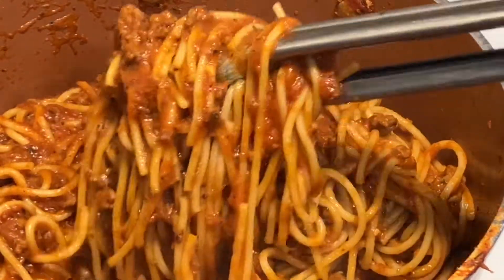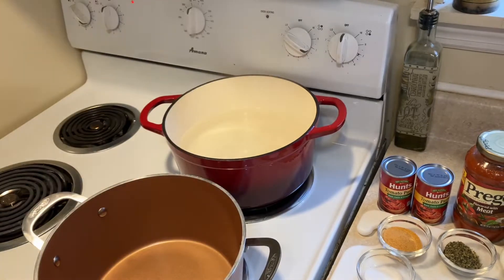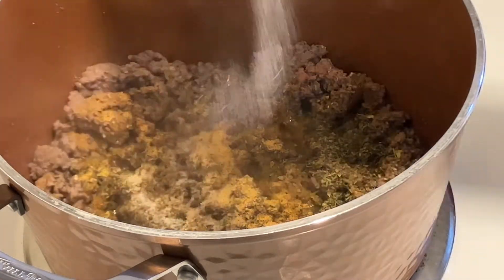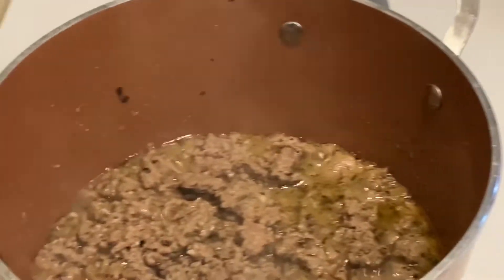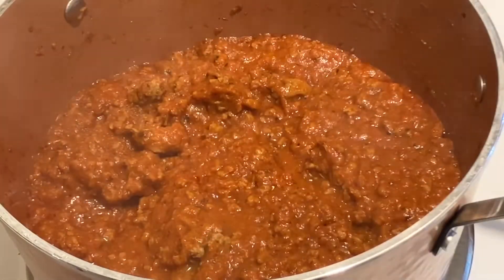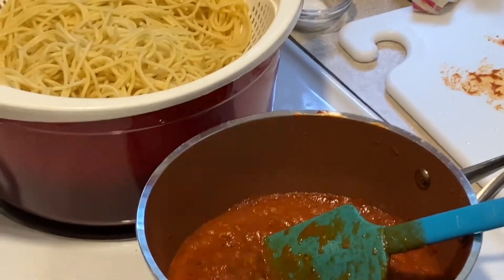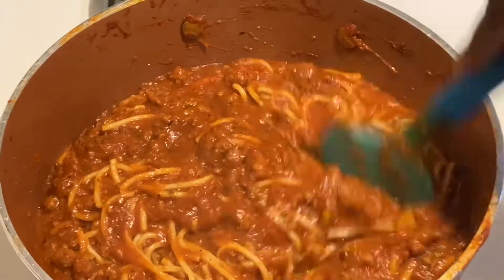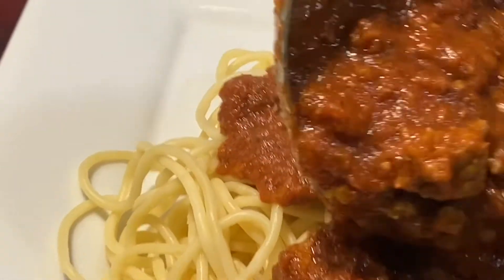How to make spaghetti Recipe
This video will show you how to make a delicious spaghetti with meat sauce.

1 lb spaghetti
2 lb ground beef
3 Tbsp garlic
Small onion
1/4 green pepper
2 small cans tomato paste
2 small jars of sauce
2 tsp season salt
2tsp salt
2 tsp Italian seasonings
2 tsp black pepper